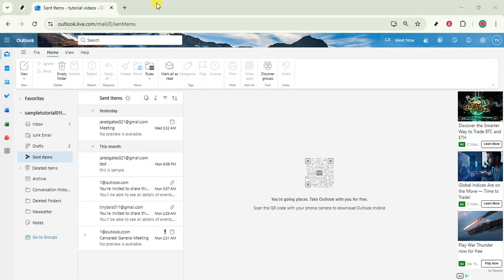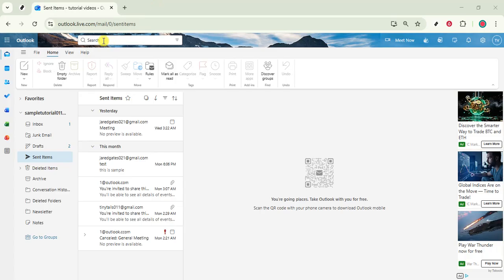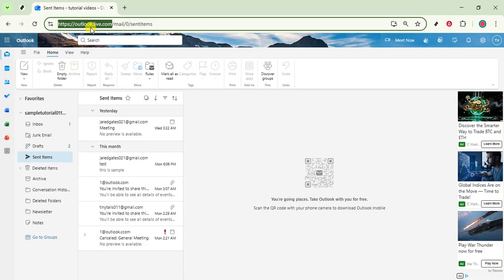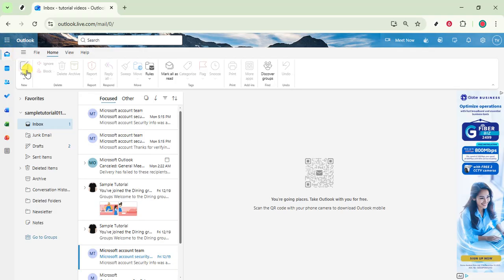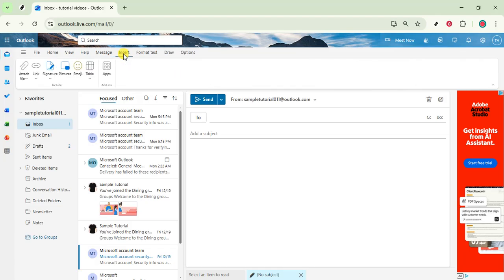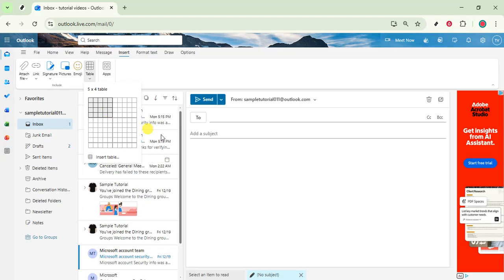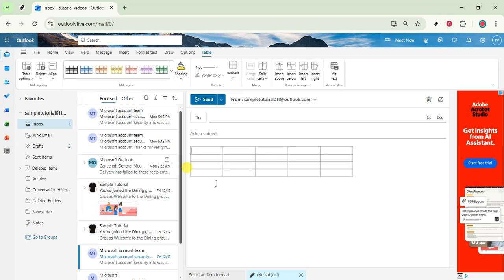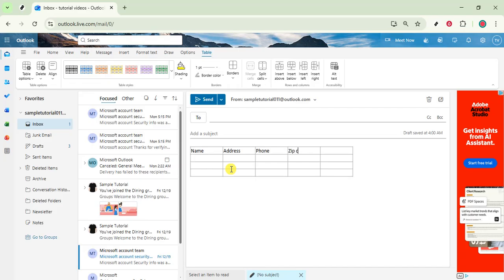How To Insert Table In Outlook Email (2026) (Best Method)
How To Insert Table In Outlook Email (2026) (Best Method) In this video, I’ll show you how to insert table in an Outlook email using the best method in 2026. If you want to add a table to an Outlook email or learn how to create a table in Outlook email for better formatting, this simple guide is for you. You’ll see how to insert rows and columns, adjust the Outlook email table layout, and format tables correctly. This tutorial works on Outlook desktop and Outlook web and helps you improve your Outlook email design using tables in a clear, beginner-friendly way.